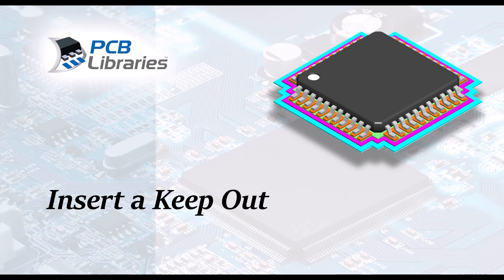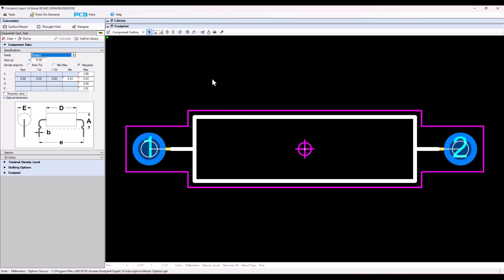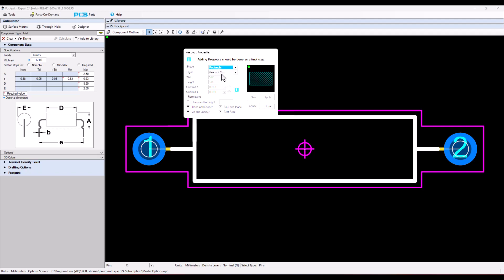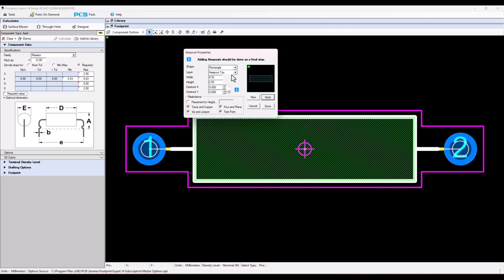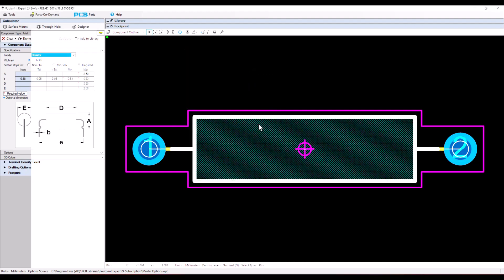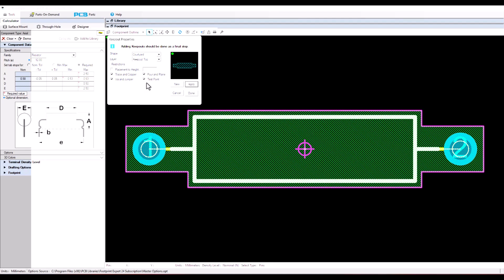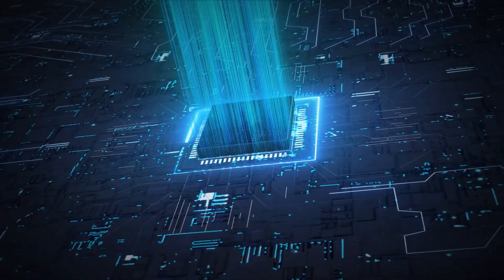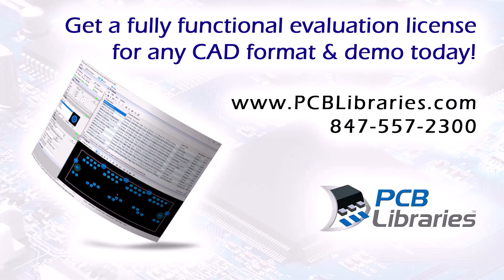10.4 Insert a Keep Out